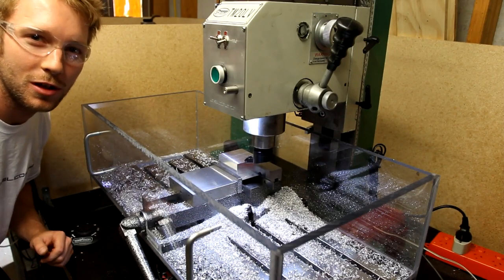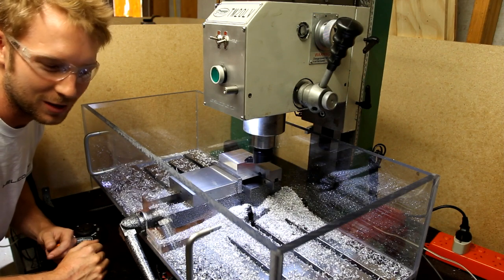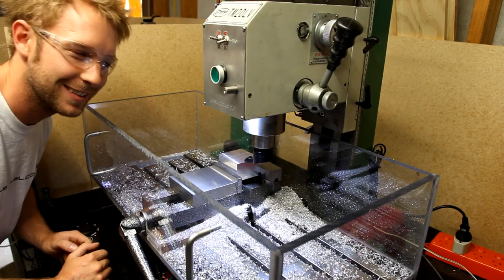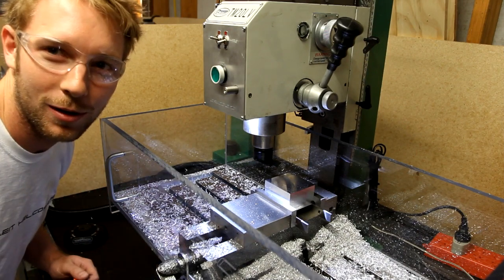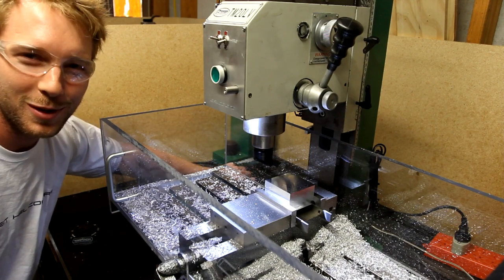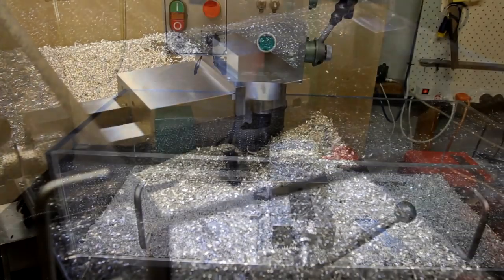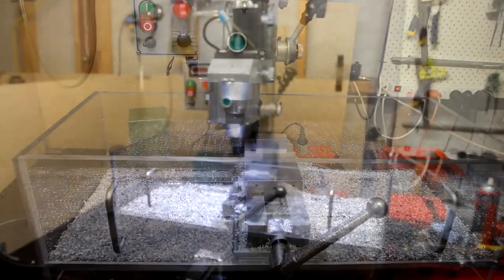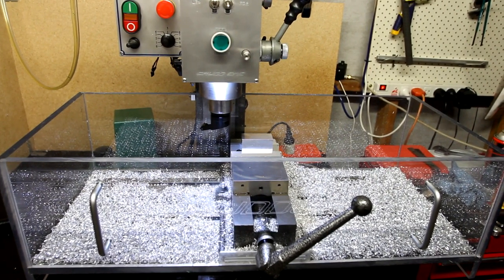CNC Mill Polycarbonate Table Enclosure Test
Got the machine running again! Enclosure works well and now I don't have to clean up a large area :) A good upgrade